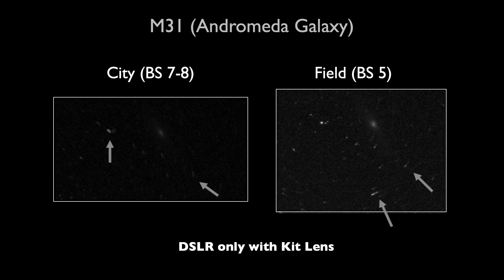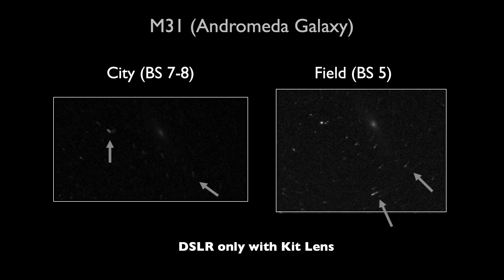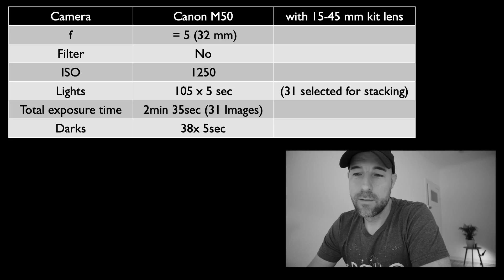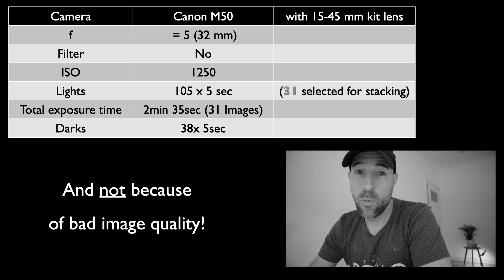Stacking and Alignment | LYNKEOS vs. SIRIL - NO Telescope (Astrophotography)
I did a comparison: Stacking & Alignment with Siril vs. Lynkeos.
I only used my Canon M50 with 15-45mm Kit Lens.

NO Telescope
NO Filter

Nebula photo by/ credit:
T.A. Rector (University of Alaska Anchorage) and H. Schweiker (WIYN and NOAO/AURA/NSF)

HAPPY HALLOWEEN everybody! :-))